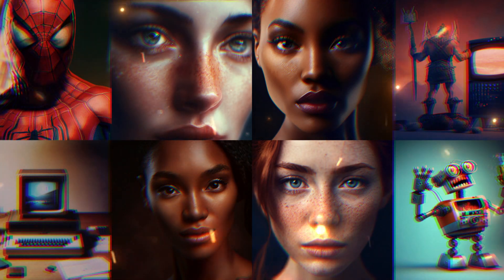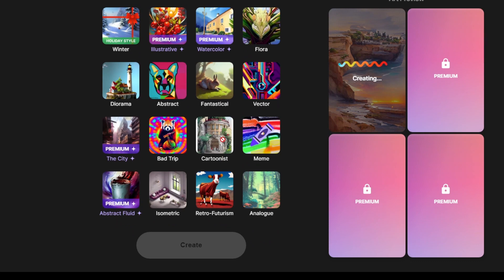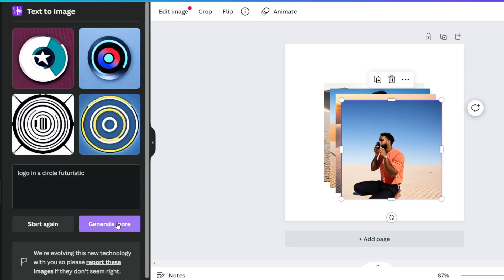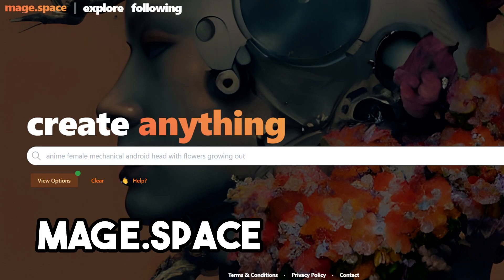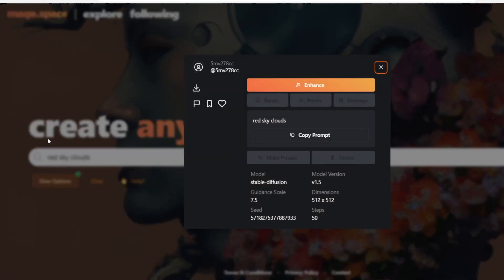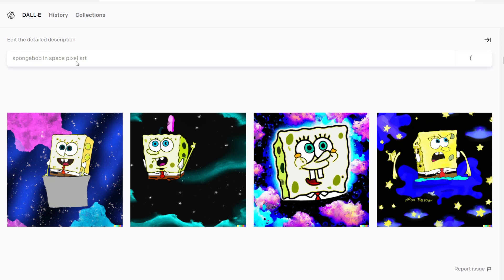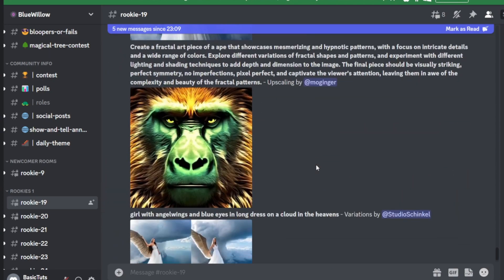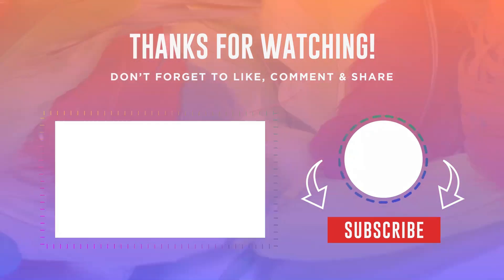The BEST 5 FREE Alternatives To Midjourney AI Art Generator... (Free AI Art Tutorial)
In this video i bring you the 5 best free midjourney alternatives.
If you want midjourney for free or are wondering how to get midjourney for free i will bring you the 5 best alternatives. Midjourney alternative below

PlaygroundAI.com
Canva.com
Dream.AI
Mage.Space